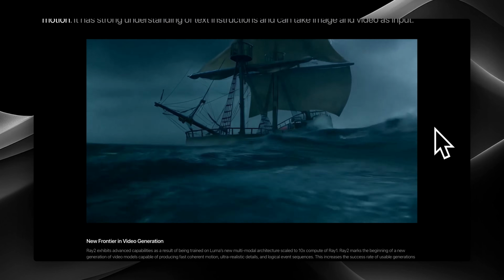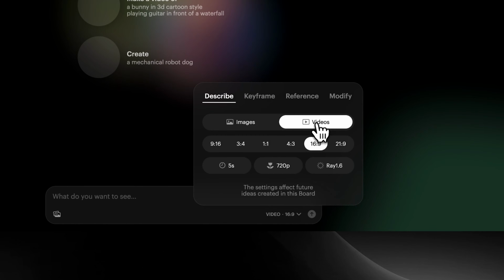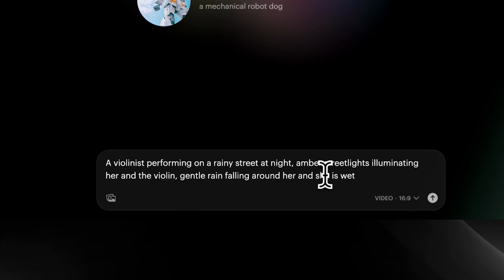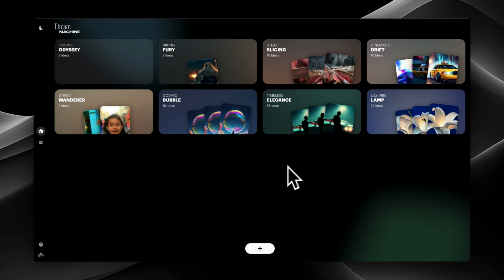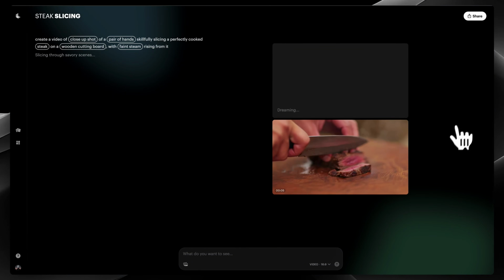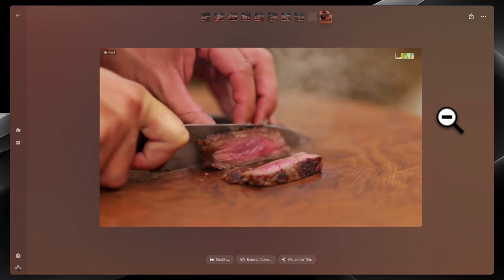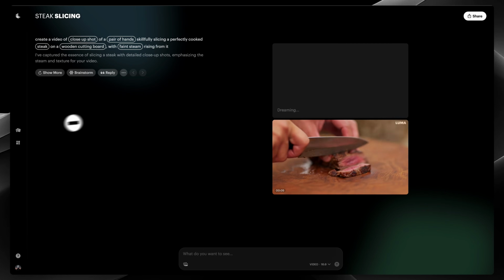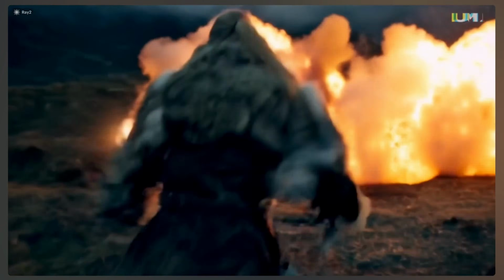How to Use Luma AI Ray2 | New AI Text to Video Generator Review & Tutorial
Luma AI Ray 2 AI text to video generator full review and tutorial! Walk you through all the details you might want to know before trying!

Chapters:
0:00 Intro
0:20 How to Use Luma AI Ray 2
0:54 Luma AI Ray 2 Review